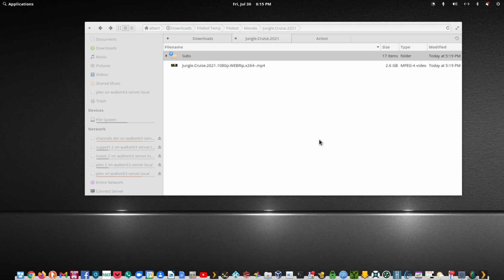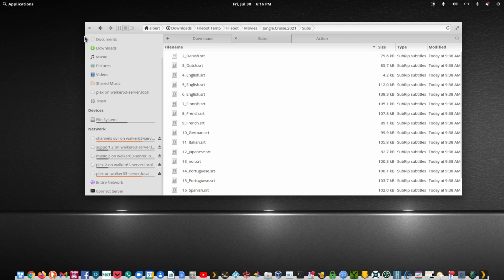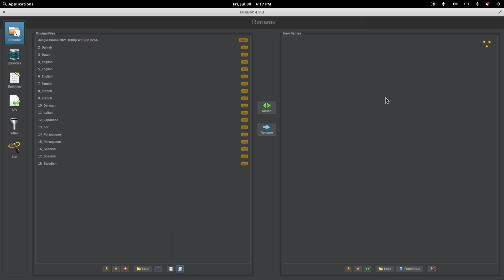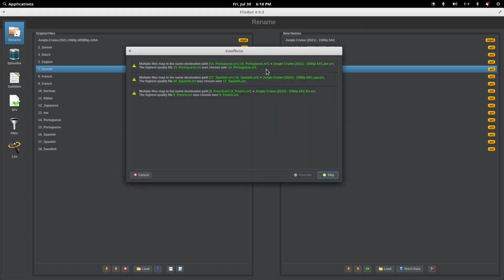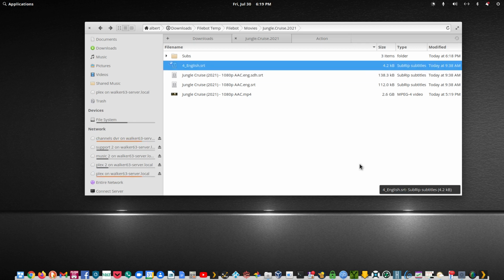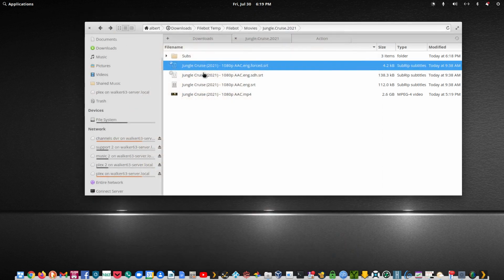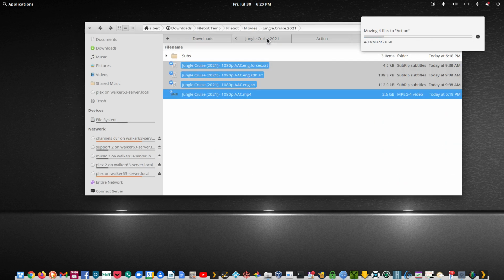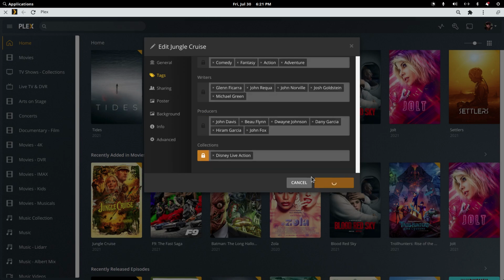Filebot and forced subs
Rename a movie with multiple English subtitles with Filebot
(default, SDH, and forced)